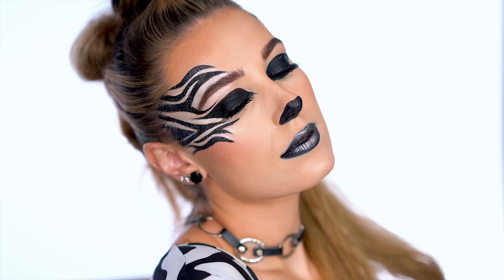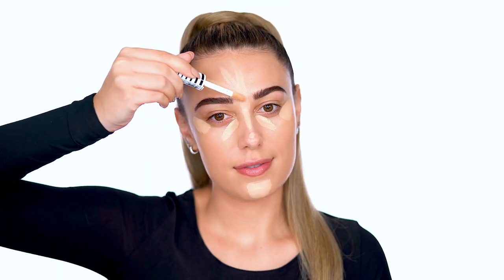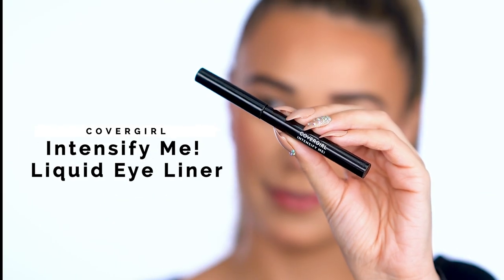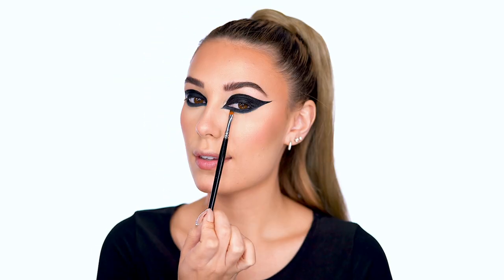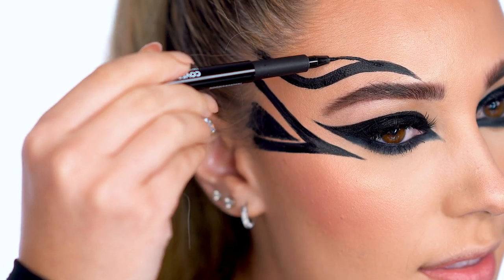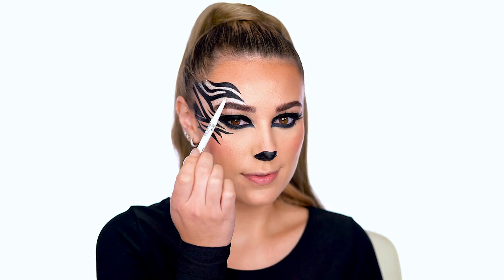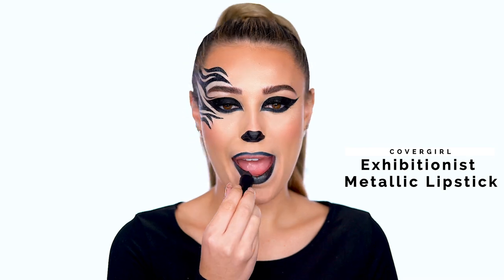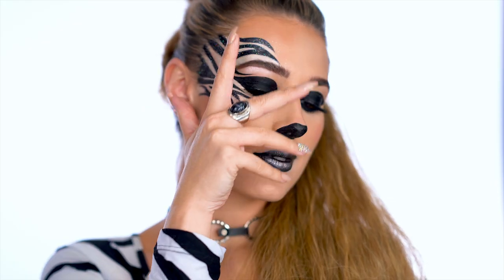Zebra Queen Halloween Makeup Look with Victoria Lyn | COVERGIRL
Victoria Lyn is back with another fierce Halloween makeup tutorial sharing exactly how to achieve this gorgeous Zebra Queen look!

0:00 Zebra Queen Halloween Makeup Look with Victoria Lyn

SHOP the COVERGIRL products in this makeup tutorial:
0:17 TruBlend Matte Made Liquid Foundation
0:30 TruBlend Undercover Full Coverage Concealer
0:44 TruBlend Serving Sculpt Contour Palette (500 - Bloom Babe)
1:11 Intensify Me! Liquid Eye Liner
1:28 Perfect Point Plus Eyeliner (Black)
1:48 Exhibitionist Uncensored Mascara
2:38 Perfect Point Plus Eyeliner (White Out)
2:51 TruNaked Quad Eyeshadow Palette (820 - Smoky)
3:01 Exhibitionist Liquid Glitter Eye Shadow
3:15 Exhibitionist Metallic Lipstick (555 - Don't Tell)

In this COVERGIRL video, Victoria Lyn shares this easy ZebraQueen MakeupTutorial for Halloween!